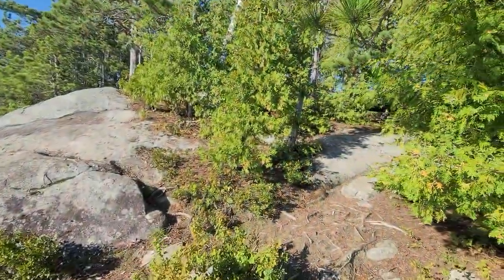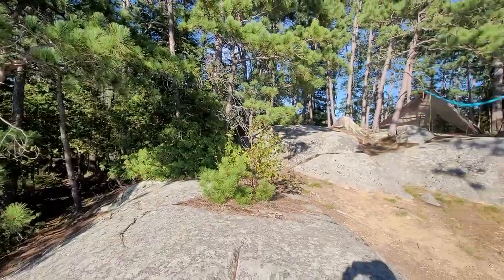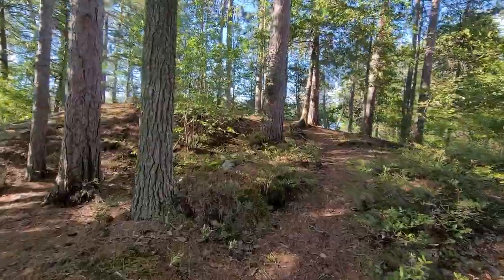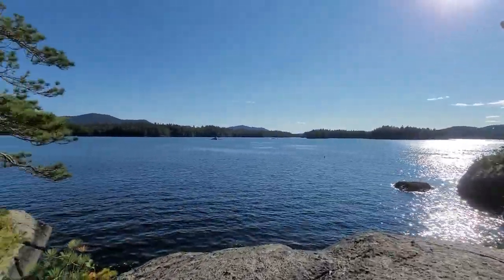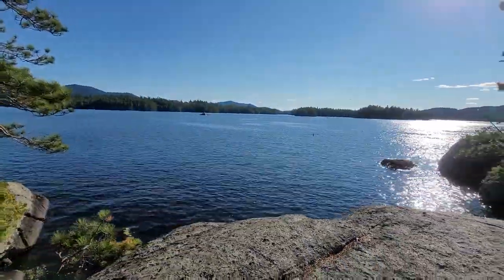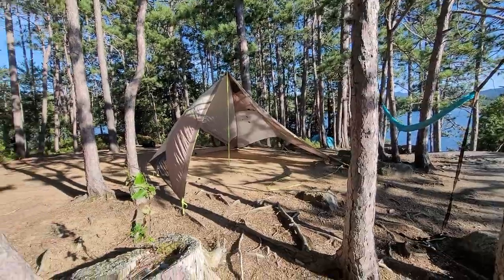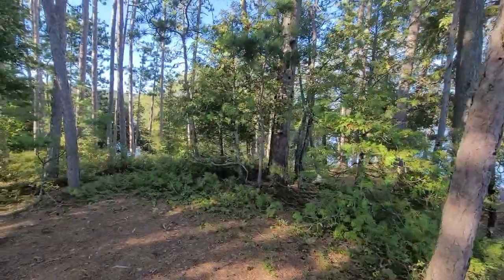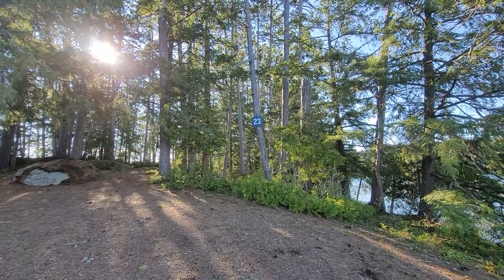Saranac Lake Islands Campground - Site 23 Virtual Tour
This is quick overview of Saranac Lake Islands Campground , Site 23
It has great views!